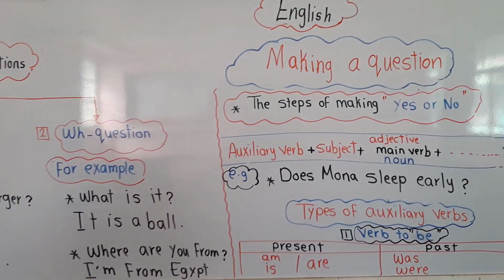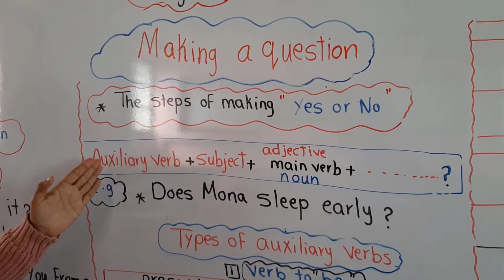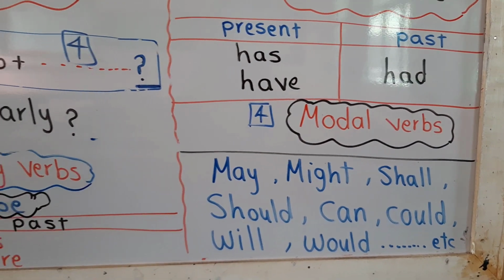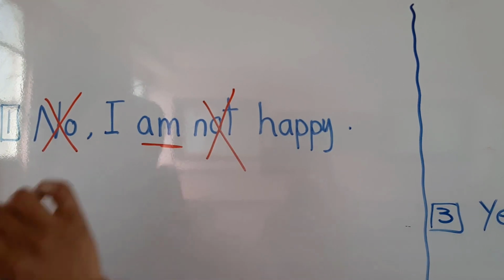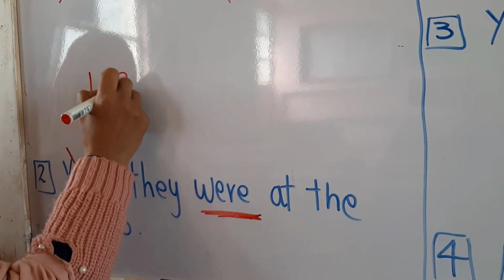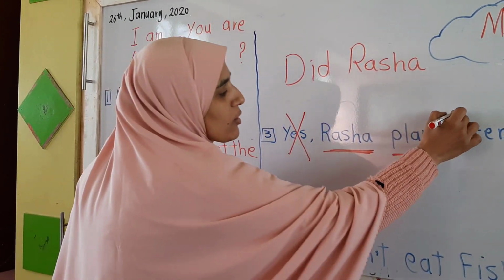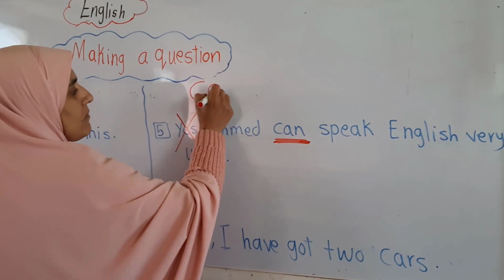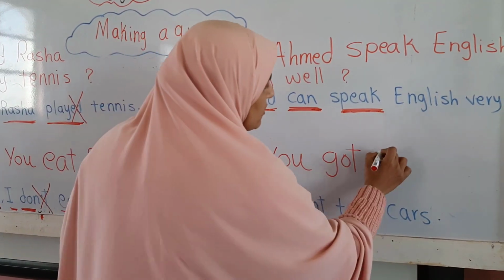How to make "Yes or No" questions by Miss Shaimaa Metwally Ali